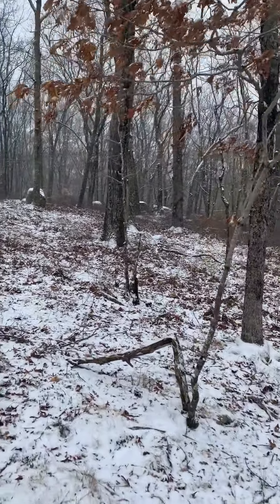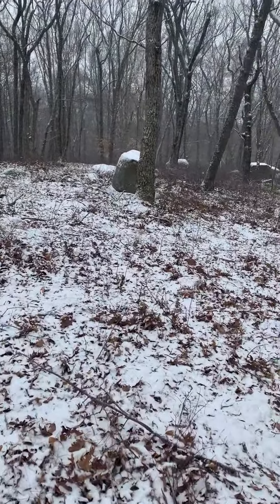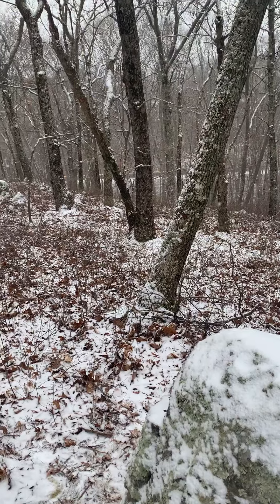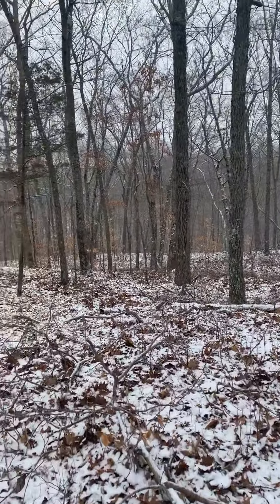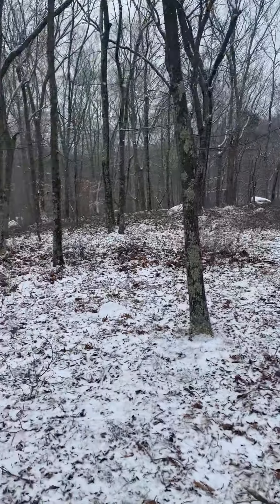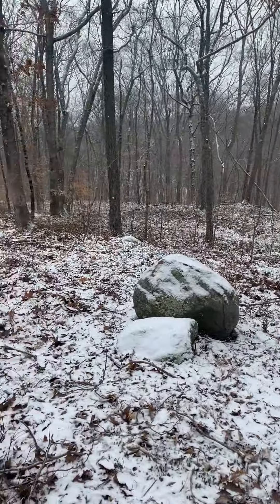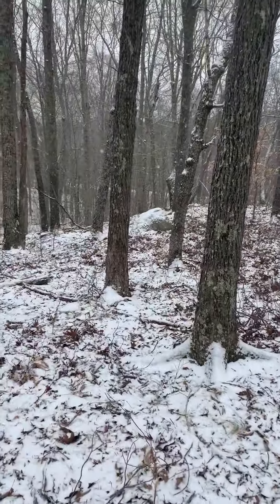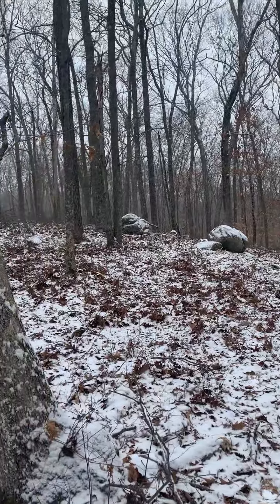Brian Ghilliotti: Taking More Azimuths at Possible Lithic Circle in Essex, CT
I confirm a rough 360/180 degree linear alignment between both sub-circles.